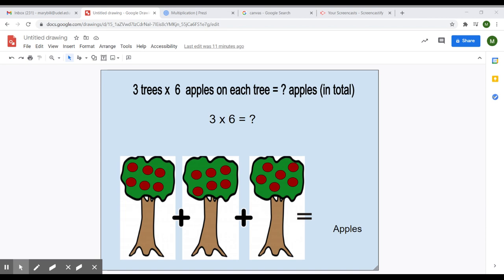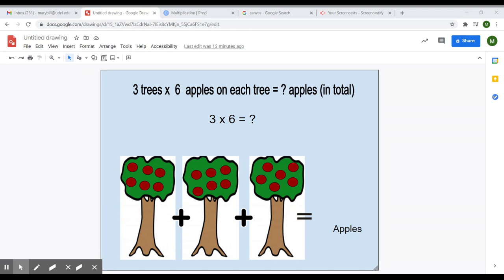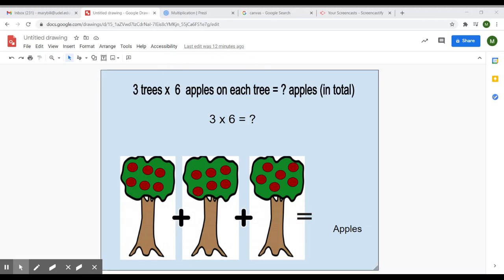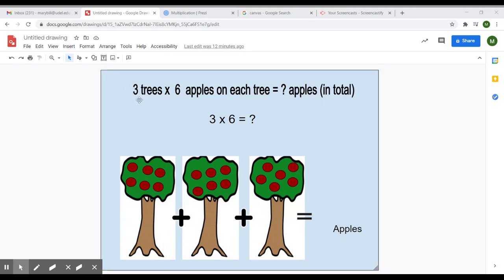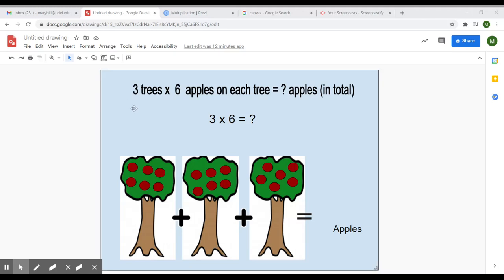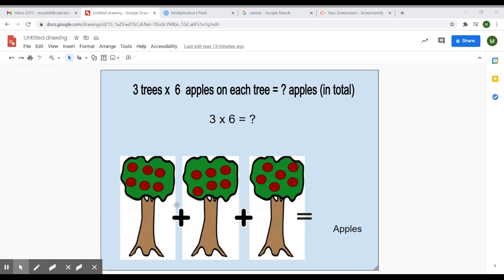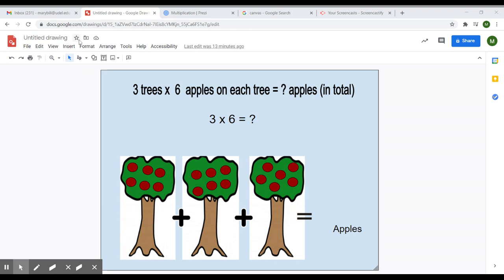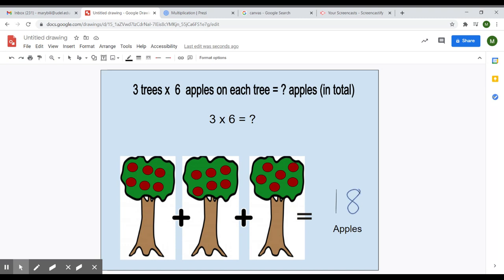Single Digit Multiplication